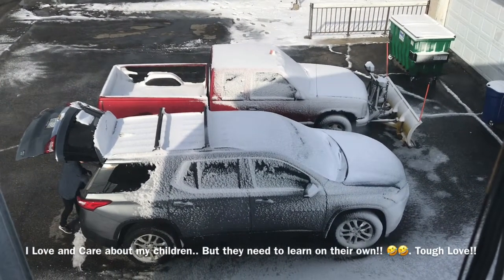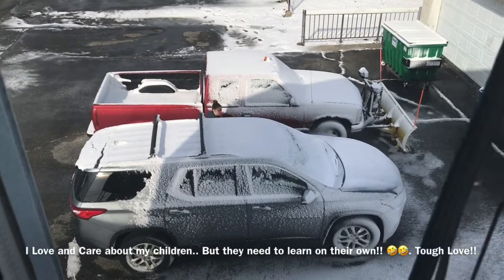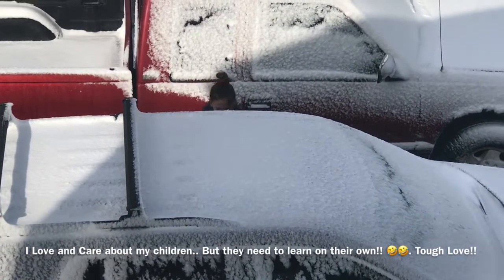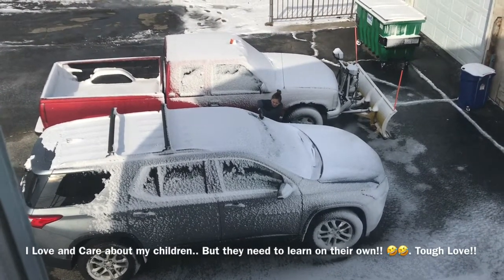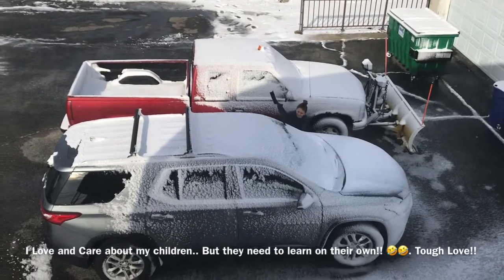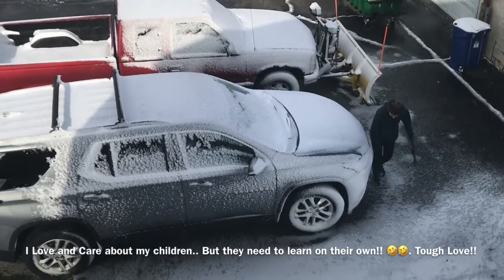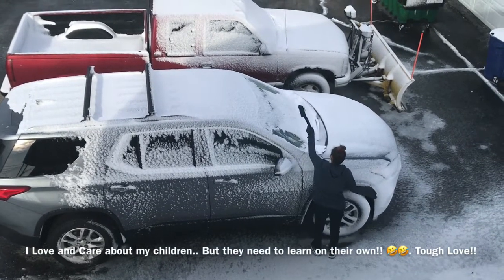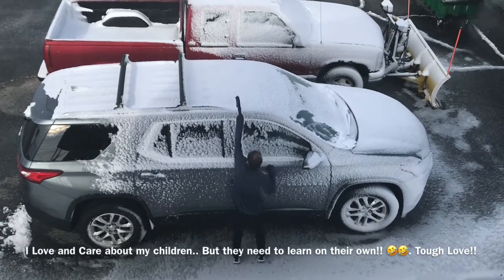Cleaning Snow | New Driver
New Driver... First snow removal after dad says “nope you need to learn”